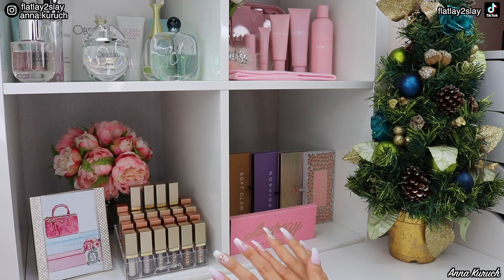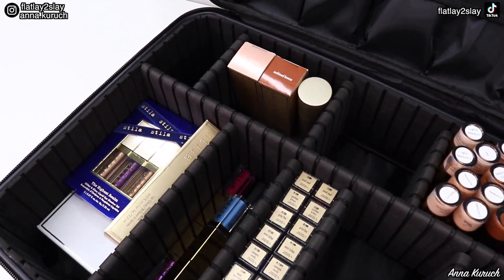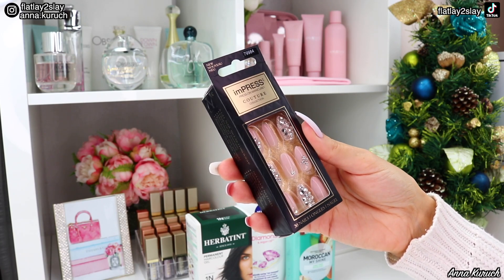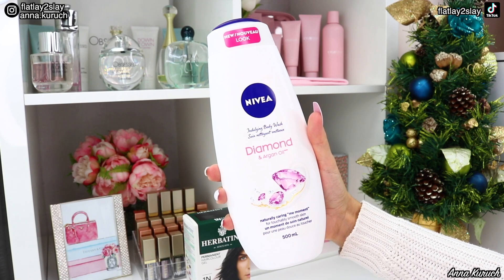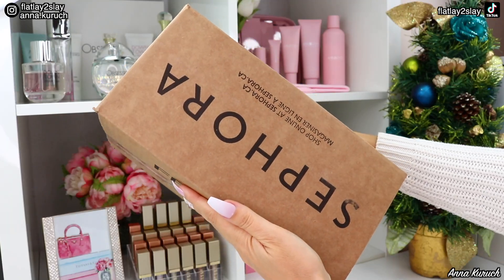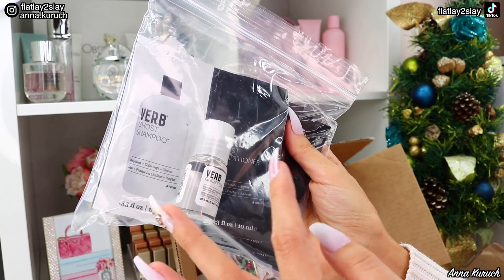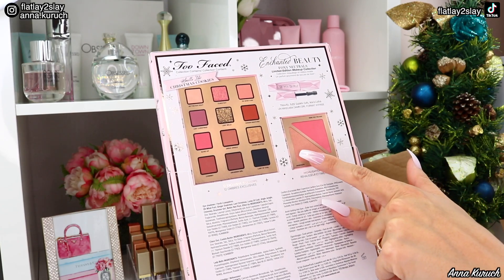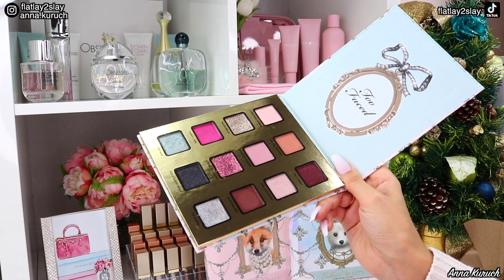Unboxing my recent Amazon, Drugstore and Sephora Makeup Haul and What is in my Makeup Artist Kit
Hello everyone! Today I will be showing you my recent Amazon Haul, drugstore and Sephora purchases as well as sneak peak of highly requested what is in my makeup artist kit that I just started to collect. All products mentioned in video with links are listed down below.
Let me know in comments if you want to see makeup tutorial or review with any products mentioned in this video.

Too Faced Makeup Holiday Sets video ⭐ Too Faced Enchanted Beauty Foxy Neutrals and Unbearably Glam Makeup Set | Holiday 2020 Collection | Unboxing + Swatches

HUGE PR HAUL UNBOXING: Kylie Cosmetics, Stila, Sigma Beauty, Morphe, Bellami Hair, Good Molecules | What’s NEW in Makeup

𝓟𝓻𝓸𝓭𝓾𝓬𝓽𝓼:

Amazon purchases:
200 Pcs Lip Gloss/Lipstick Applicators (pink)
KissDate Makeup Mixing Palette with spatula
Professional Makeup Artist Bag/Travel Case